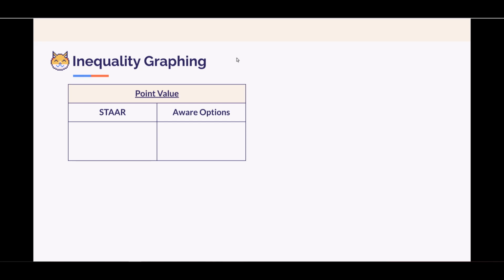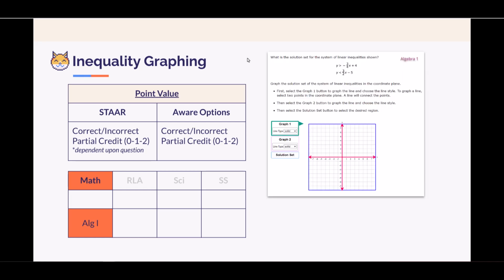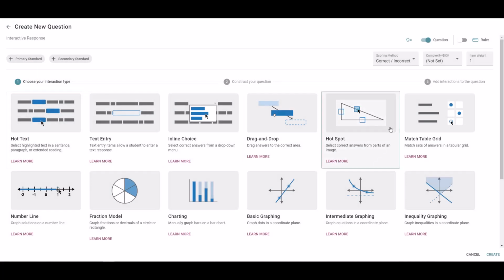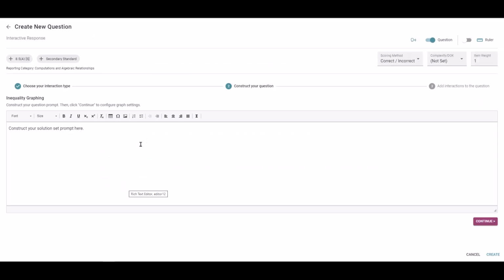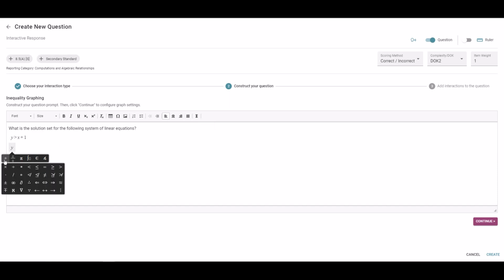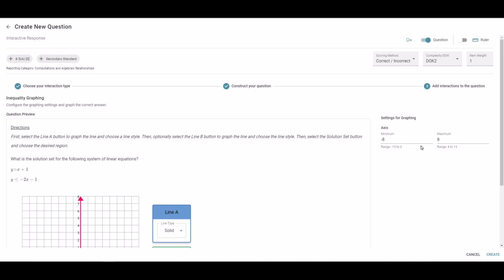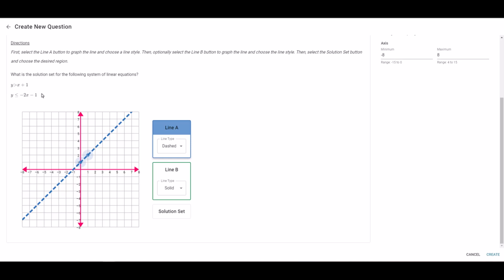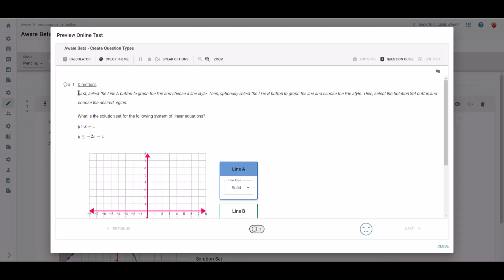Creating Inequality Graphing Questions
In this video for NEISD users only, you will learn how to create Inequality Graphing questions in Aware.